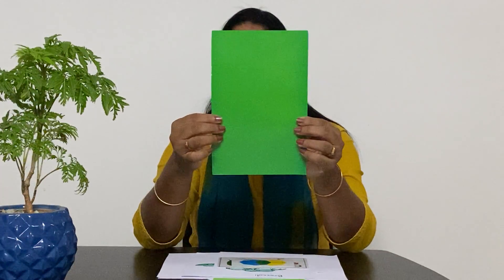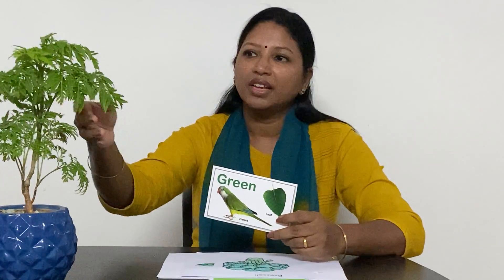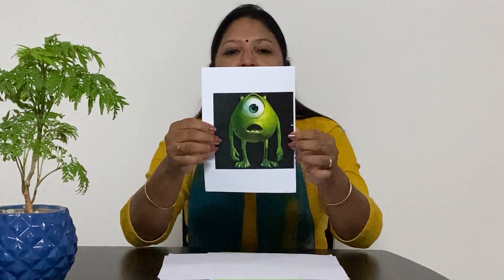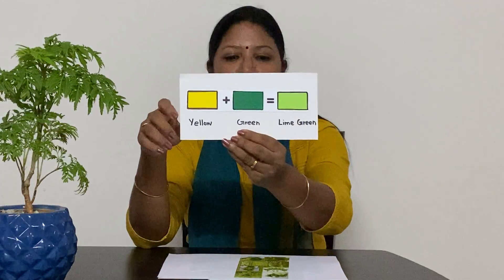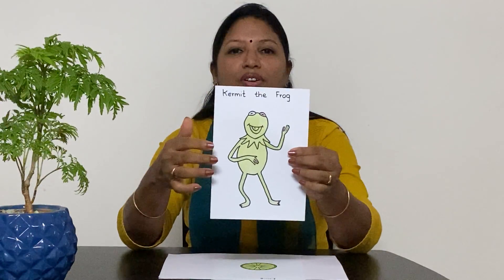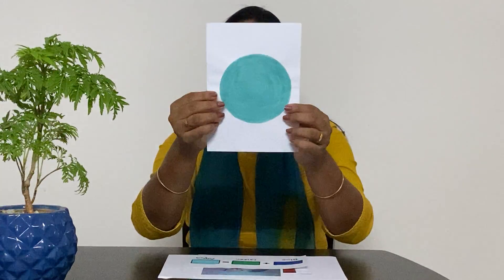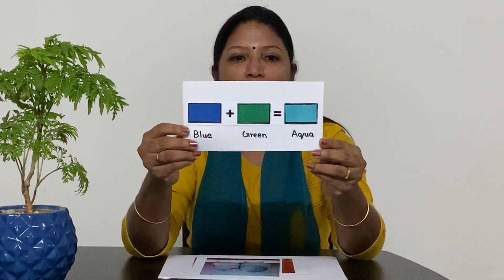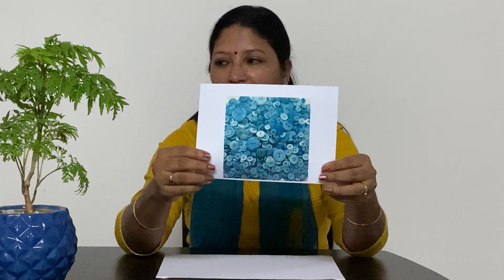JKG - Colours - Green, Lime Green, Aqua - Ms.Porkodi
JKG - Colours - Green, Lime Green, Aqua - Ms.Porkodi (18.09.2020)